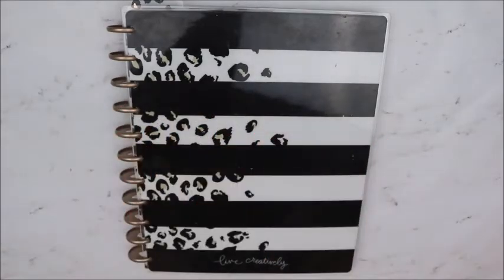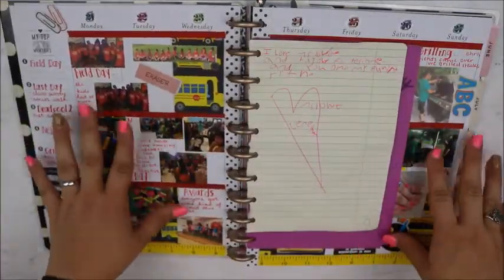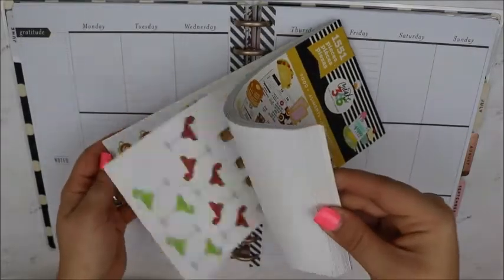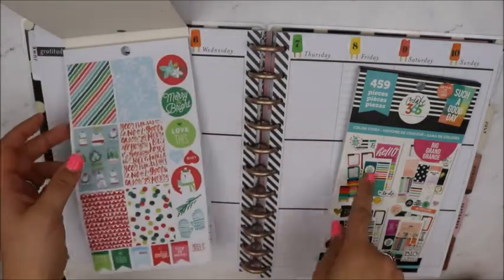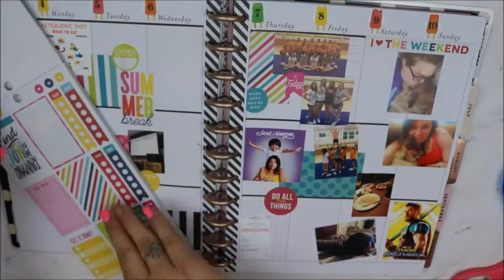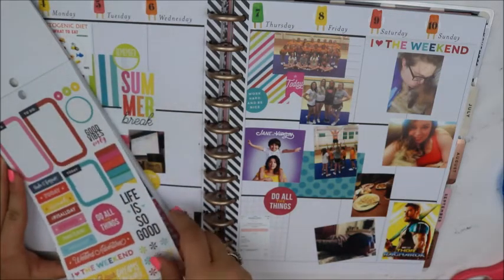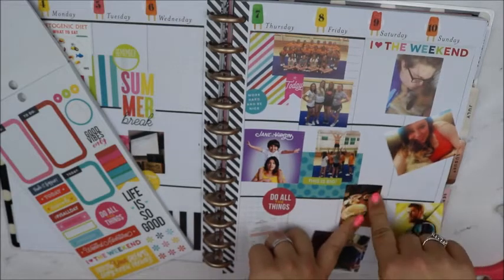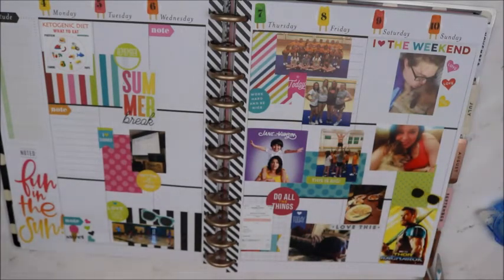Memory Keeping 6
In this video I am memory keeping the week of June 4-10 using only MAMBI sticker books.

Codes:
Bodacious Prints Co (ASHLEY20)

Items Used:
Bella Digital Designs (monthly)